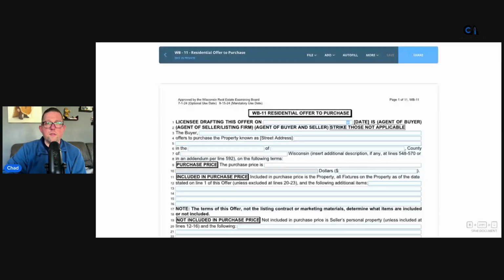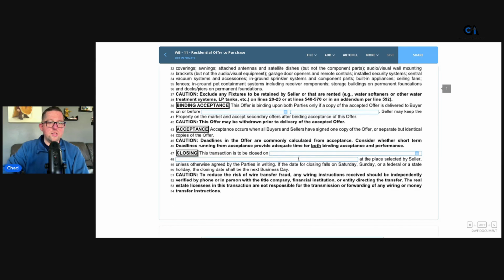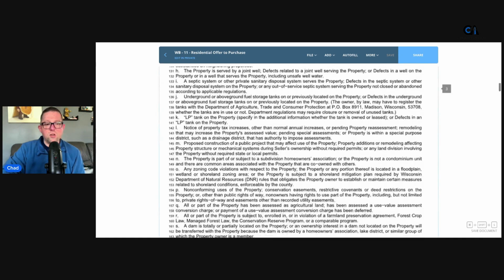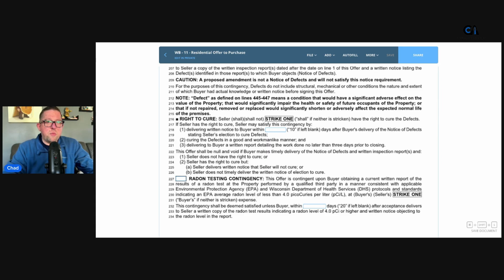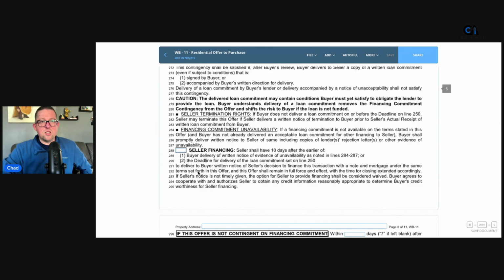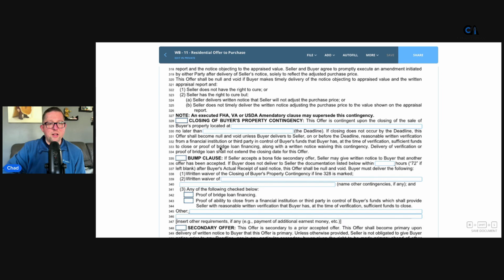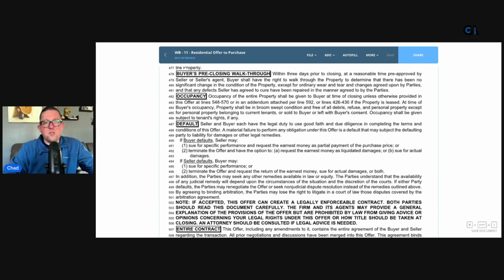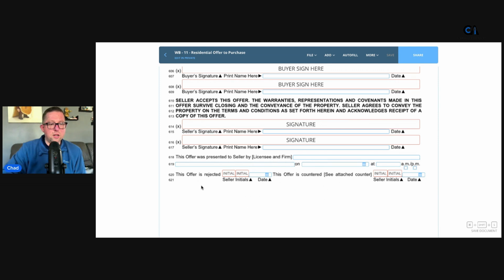What Real Estate Agents NEVER Tell You About Purchase Contracts?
Navigating the Wisconsin Offer to Purchase can feel overwhelming, whether you're buying or selling a home. In this video, I break down the key components of the Wisconsin Offer to Purchase, explaining what each section means and how it impacts both buyers and sellers. Learn about contingencies, deadlines, and common pitfalls to avoid. This guide is perfect for first-time homebuyers, sellers, or anyone looking to gain clarity in the Wisconsin real estate process.

📌 Key Topics Covered:
✔️ What is the Wisconsin Offer to Purchase?
✔️ Key sections and their importance
✔️ Common contingencies and deadlines
✔️ Tips for buyers and sellers

Chad and Aalia Scott are Kenosha Real Estate Agents specializing in residential, new construction and relocations, working with eXp Realty serving the greater Kenosha communities. Allow us to sell your home for more in less time utilizing modern marketing strategies or allow him to lock arms with you in pursuit of your new home.

00:00 Introduction
01:08 Page 1, agent type, offer price etc...
04:34 Page 2, Earnest money, Condition Report
07:13 Page 3 Standard Legal Language
07:26 Page 4, Inspection contingency
11:19 Page 5, Financing contingency
13:28 Page 6 Cash offer, appraisal, buying & selling
17:39 Page 7, taxes, title
18:26 Page 8, Leased Property
19:05 Page 9, Pre Closing Walk Through
19:38 Page 10, Buyer firm compensation/delivery
21:36 Signatures